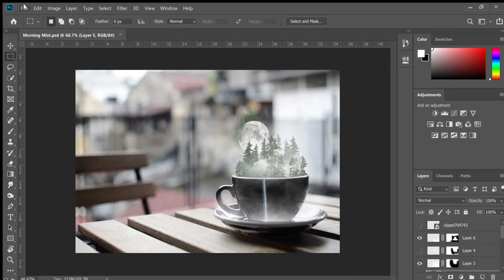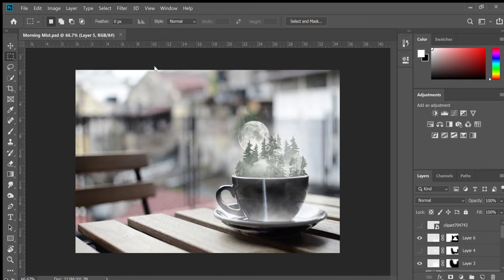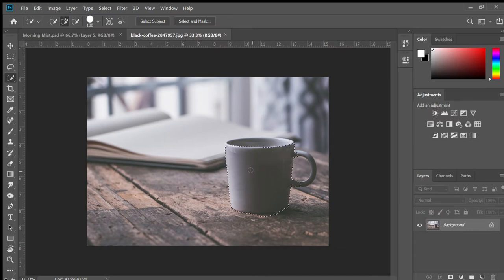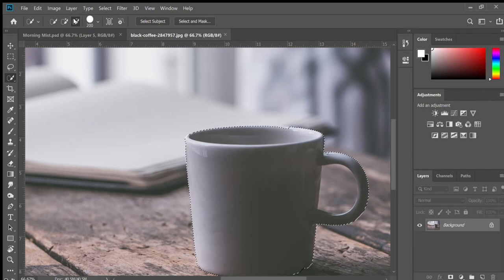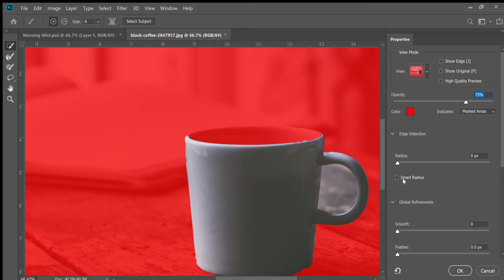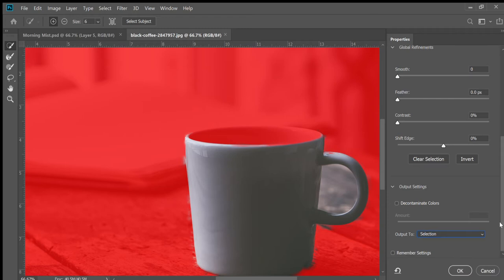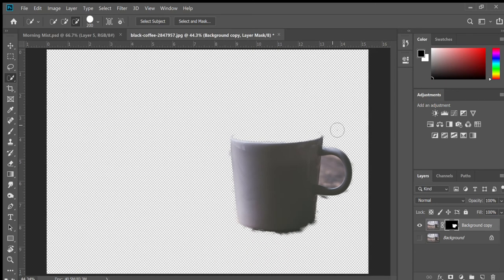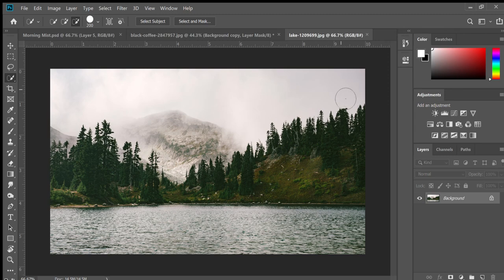Photoshop Forest in a Coffee Cup Tutorial 2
I do these Photoshop tutorials for my class and thought there might be a young Photoshop student online who might like these. They're VERY basic beginner Photoshop projects for anyone learning.